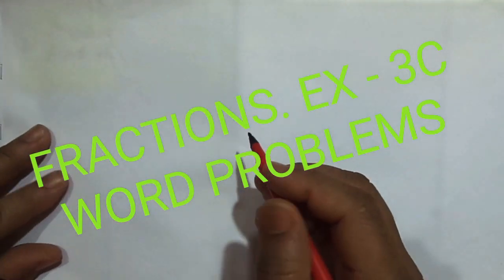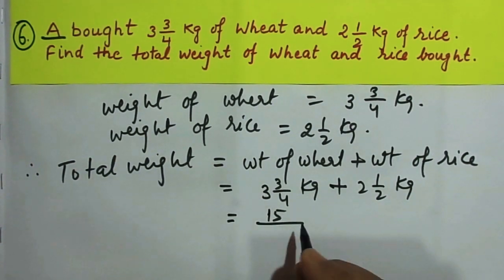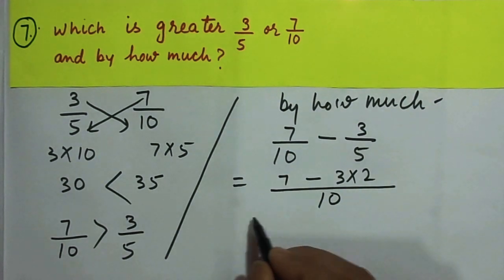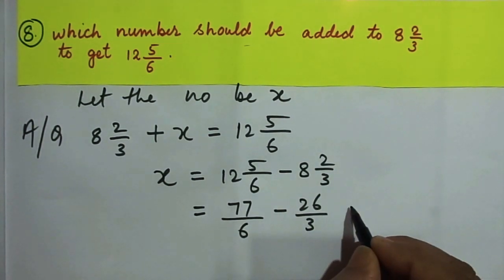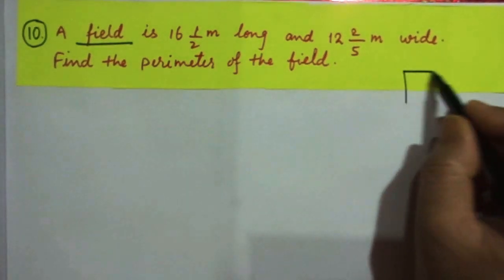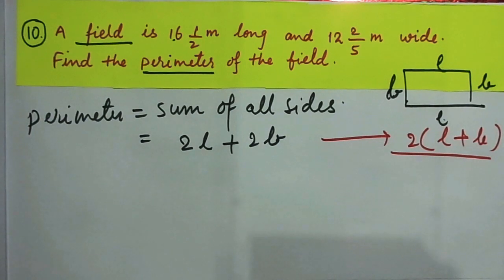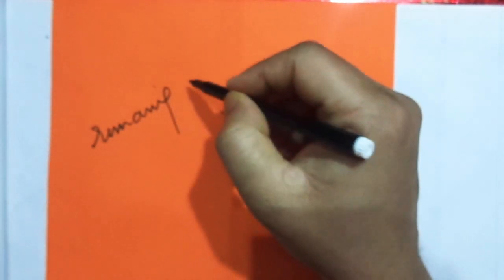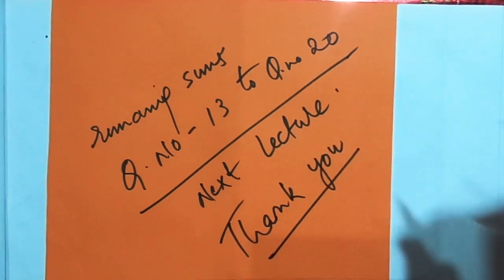icse || class 7 || fractions ||ex - 3C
simplification class 7
simplification class7
simplification class7 maths
simplification class 7th
simplification class 7 ncert
simplification class 7 questions
simplify exponents class 7
simplify class 7 multiplication
simplify class 7 fraction
indices simplify class 7
bodmas maths
bodmas rule for class 6
bodmas questions
bodmas rule
fractions class 7
fractions class 7th
fractions class 7 icse
fractions class 7 rs aggarwal
fractions class 7 cbse
fractions class 7 pw
fractions class 7 word problems